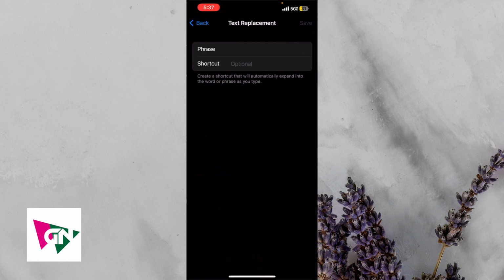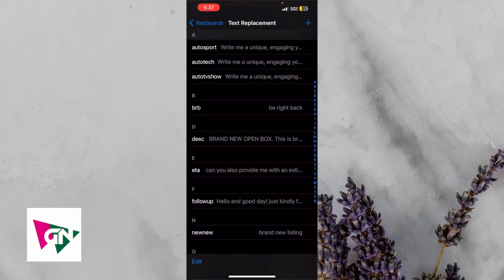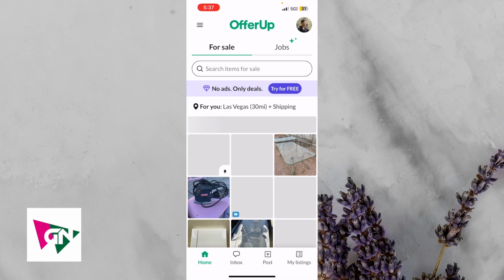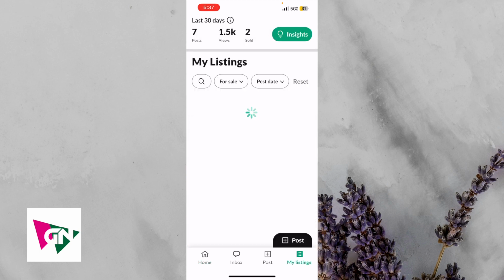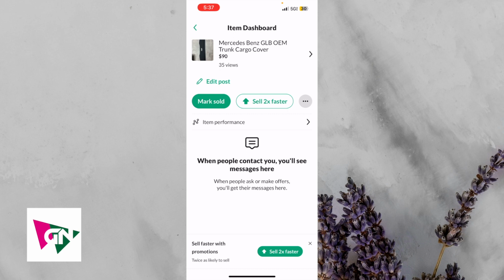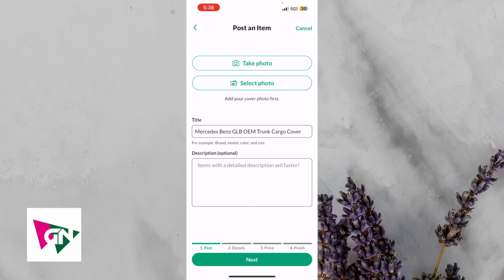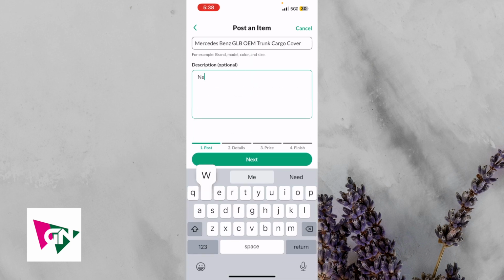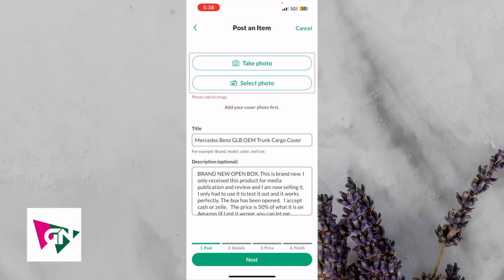How to Quickly Relist on Offerup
Learn how to quickly relist your items on OfferUp with this straightforward tutorial. Ideal for sellers wanting to boost visibility and sales, this video guides you through the relisting process, from editing your listing to optimizing it for better reach. Discover tips on making your item stand out and attract more buyers. Relisting on OfferUp has never been easier. Watch now to increase your selling success!